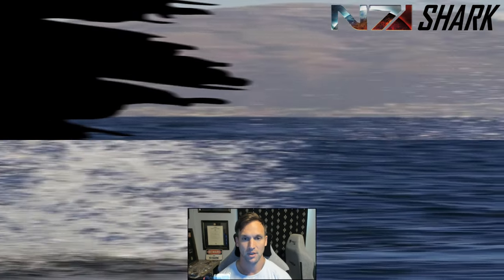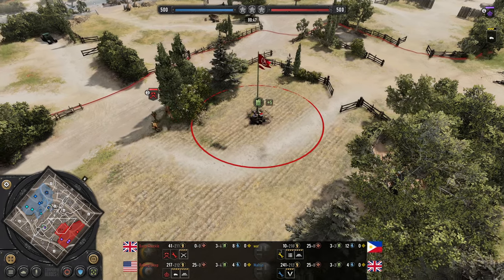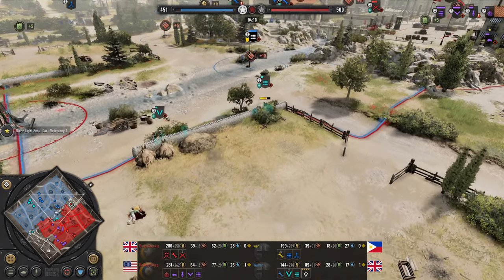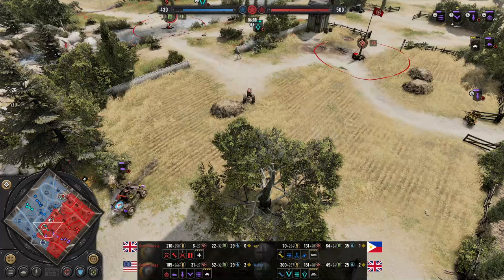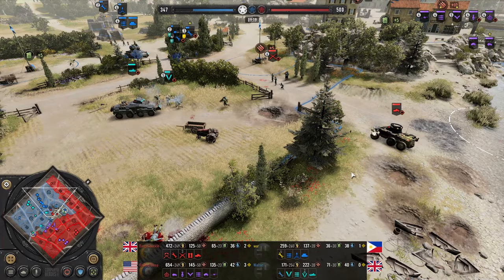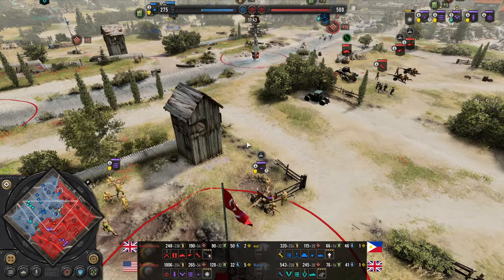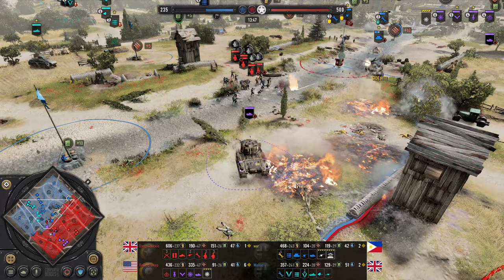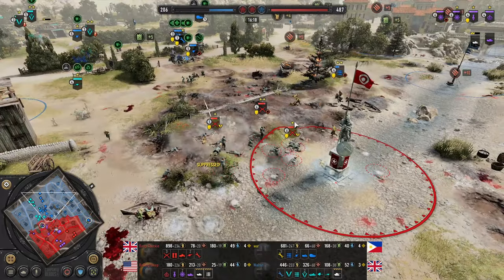CoH3 2v2 Cast | Walrus (WM) & war (WM) vs Rolling9Deep (UK) & Barry Chuckle (US)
SHARK and TurtleWar team up to to cast this 2v2 slugfest on SHARK's favorite 2v2 map. The game transitions from maneuver warfare to an artillery nightmare... but who will emerge the victor?

Walrus (WM) | UK | #75 - Mechanized Battlegroup
war (WM) | PHL | #118 - Italian Coastal Battlegroup
Rolling9Deep (UK) | USA | #258 - Armored Battlegroup
Barry Chuckle (US) | UK | #68 - Advanced Infantry Battlegroup

00:00 - 00:58 - Intro
00:59 - 39:20 - Match
39:21 - 41:54 - Build Order Review
41:55 - 53:36 - Match Analysis and Recap